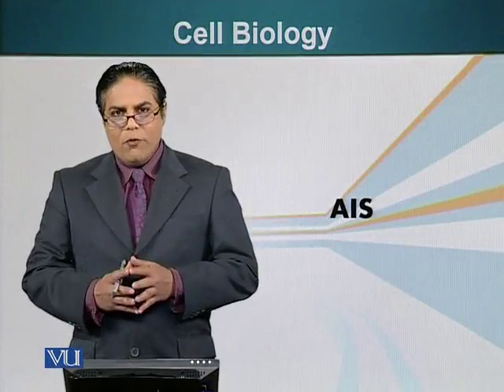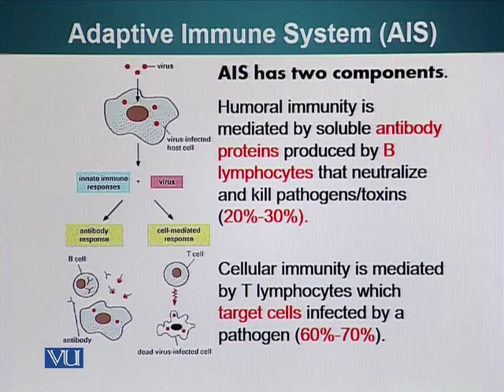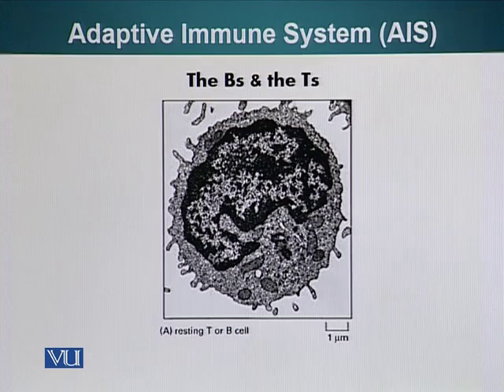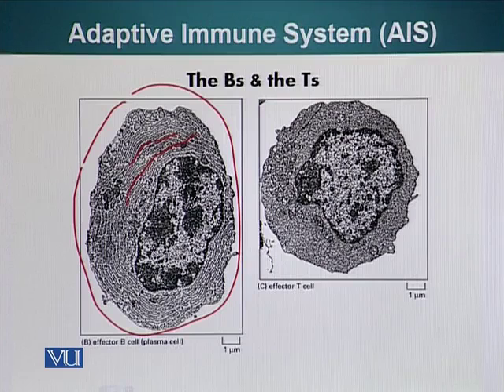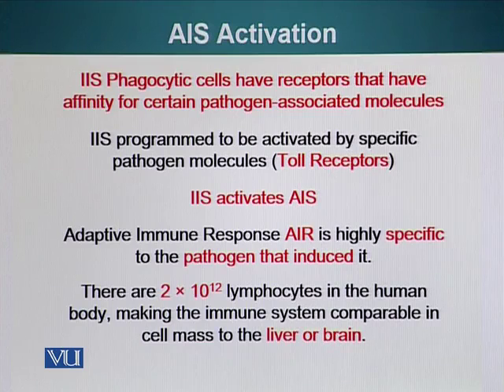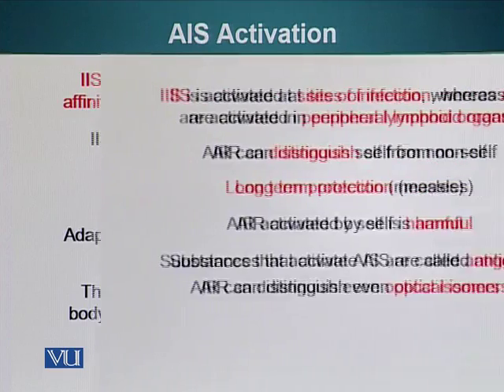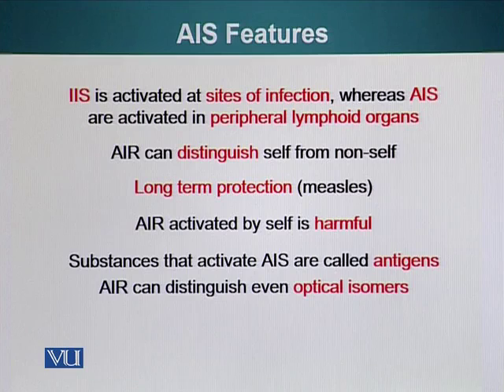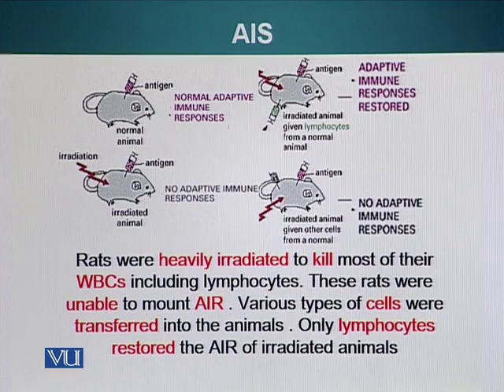BIO734_Topic067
Topic: 67